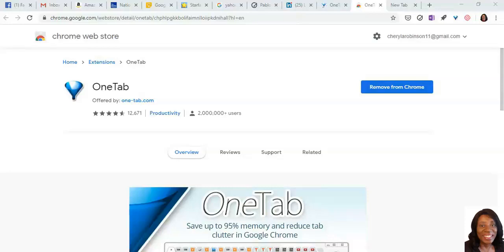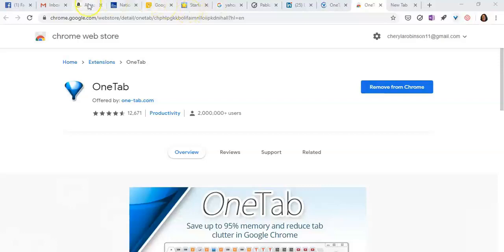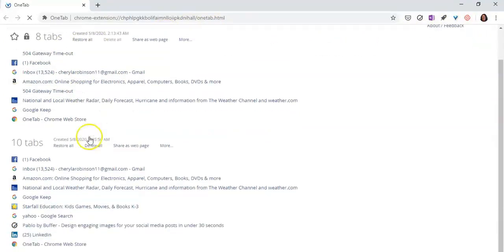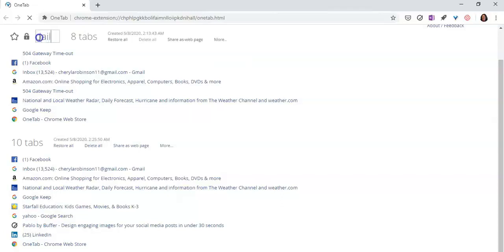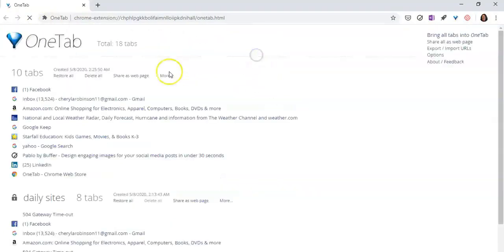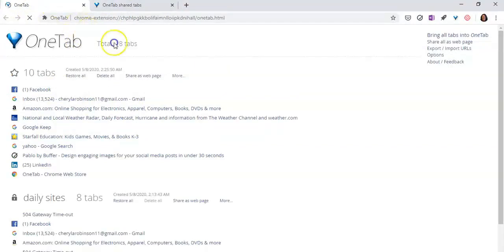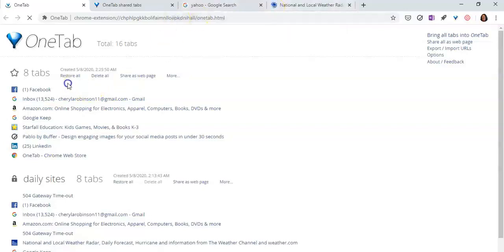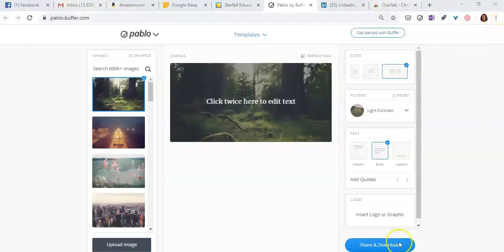How To Get Rid Of Too Many Open Windows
Get rid of the frustration of opening multiple windows to browse a site or store. With this tool you can open all the tabs in a single, convenient window. You'll never have to go through the hassle of searching for the tab you need again.